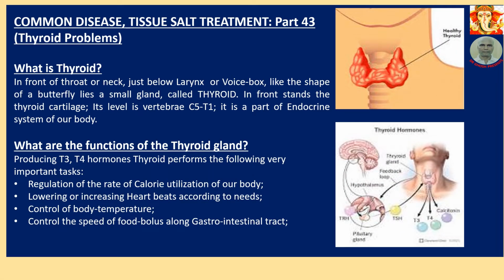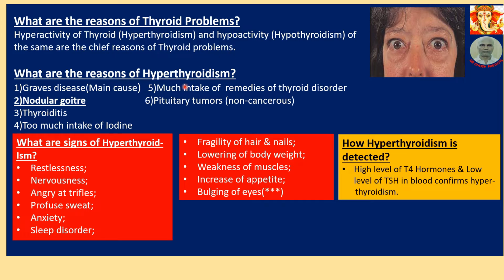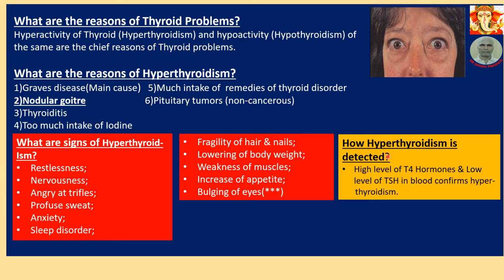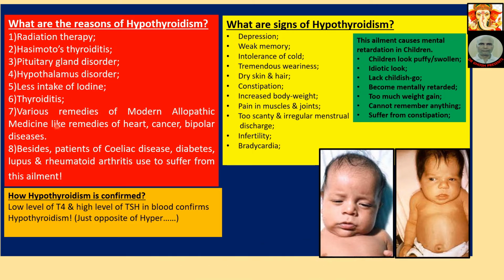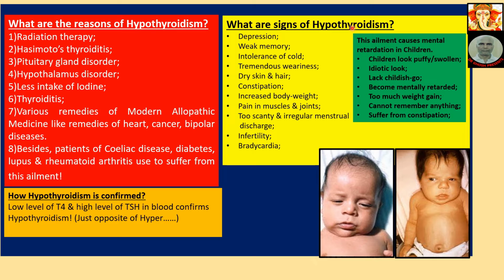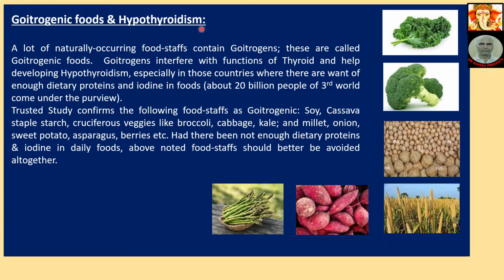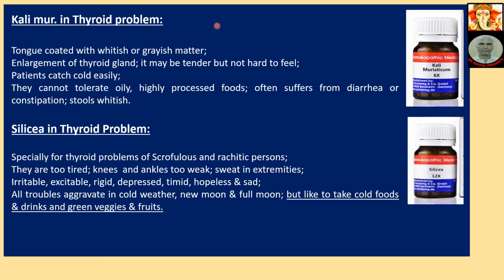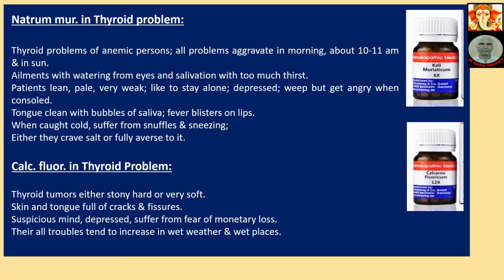COMMON DISEASE, TISSUE SALT TREATMENT: Part 42 (Thyroid Problems)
TITLE: .
Please note, while preparing contents on Homeopathy or Tissue Salt Therapy, references were taken from books of DR.H.C.Allen, DR.J.T.Kent, DR.W.Boericke, DR.W.A.Dewey, DR.G.W.Carey, DR. S. Lilienthal & Others.& WHO’S Publications.
@drghoshpresents: This video is about management of Thyroid problems with Tissue Salts. Following points, inter alia, were elaborated here. (Abridged for want of space)
• COMMON DISEASE, TISSUE SALT TREATMENT: Part 43
• (Thyroid Problems)
What is Thyroid?
• In front of throat or neck, just below Larynx  or Voice-box, like the shape of a butterfly lies a small gland, called THYROID. In front stands the thyroid cartilage; Its level is vertebrae C5-T1; it is a part of Endocrine system of our body.
What are the functions of the Thyroid gland?
• Producing T3, T4 hormones Thyroid performs the following very important tasks:
• Regulation of the rate of Calorie utilization of our body;
• Lowering or increasing Heart beats according to needs;
• Control of body-temperature;
• Control the speed of food-bolus along Gastro-intestinal tract;
What are the reasons of Thyroid Problems?
• Hyperactivity of Thyroid (Hyperthyroidism) and hypoactivity (Hypothyroidism) of the same are the chief reasons of Thyroid problems.
What are the reasons of Hyperthyroidism?
• 1)Graves disease(Main cause)   5)Much intake of  remedies of thyroid disorder                   2)Nodular goitre                         6)Pituitary tumors (non-cancerous)
• 3)Thyroiditis
• 4)Too much intake of Iodine
What are signs of Hyperthyroidism?
• Restlessness;
• Nervousness;
• Angry at trifles;
• Profuse sweat;
• Anxiety;
• Sleep disorder;
• Fragility of hair & nails;
• Lowering of body weight;
• Weakness of muscles;
• Increase of appetite;
• Bulging of eyes(***)
How Hyperthyroidism is detected?
• High level of T4 Hormones & Low level of TSH in blood confirms hyperthyroidism.
• What are the reasons of Hypothyroidism?
• 1)Radiation therapy;
• 2)Hasimoto’s thyroiditis;
• 3)Pituitary gland disorder;
• 4)Hypothalamus disorder;
• 5)Less intake of Iodine;
• 6)Thyroiditis;
• 7)Various remedies of Modern Allopathic Medicine like remedies of heart, cancer, bipolar diseases.
• 8)Besides, patients of Coeliac disease, diabetes, lupus & rheumatoid arthritis use to suffer from this ailment!
What are signs of Hypothyroidism?
• Depression;
• Weak memory;
• Intolerance of cold;
• Tremendous weariness;
• Dry skin & hair;
• Constipation;
• Increased body-weight;
• Pain in muscles & joints;
• Too scanty & irregular menstrual discharge;
• Infertility;
Bradycardia
This ailment causes mental retardation in Children.
• Children look puffy/swollen;
• Idiotic look;
• Lack childish-go;
• Become mentally retarded;
• Too much weight gain;
• Cannot remember anything;
• Suffer from constipation
Kali mur. in Thyroid problem:
• Tongue coated with whitish or grayish matter;
• Enlargement of thyroid gland; it may be tender but not hard to feel;
• Patients catch cold easily;
• They cannot tolerate oily, highly processed foods; often suffers from diarrhea or constipation; stools whitish.
Silicea in Thyroid Problem:
• Specially for thyroid problems of Scrofulous and rachitic persons;
• They are too tired; knees  and ankles too weak; sweat in extremities;
• Irritable, excitable, rigid, depressed, timid, hopeless & sad;
• All troubles aggravate in cold weather, new moon & full moon; but like to take cold foods & drinks and green veggies & fruits.
Natrum mur. in Thyroid problem:
• Thyroid problems of anemic persons; all problems aggravate in morning, about 10-11 am & in sun.
• Ailments with watering from eyes and salivation with too much thirst.
• Patients lean, pale, very weak; like to stay alone; depressed; weep but get angry when consoled.
• Tongue clean with bubbles of saliva; fever blisters on lips.
• When caught cold, suffer from snuffles & sneezing;
• Either they crave salt or fully averse to it.